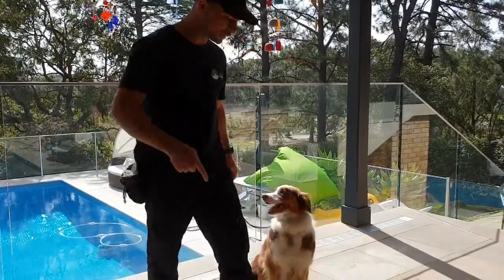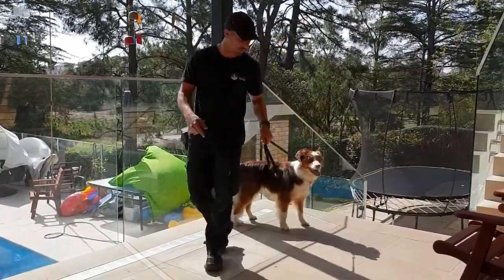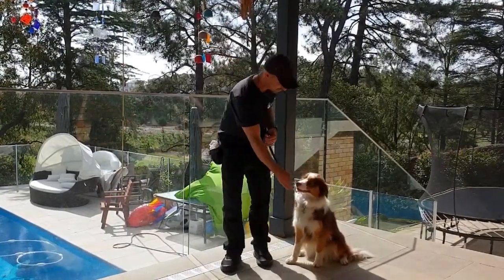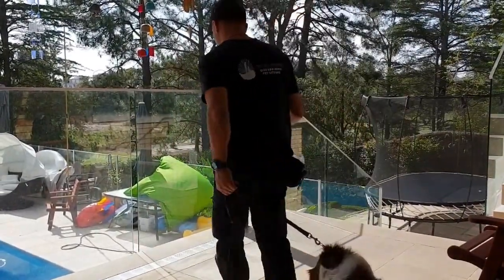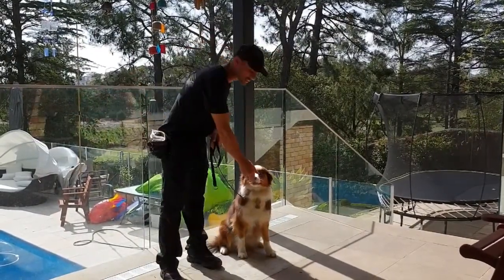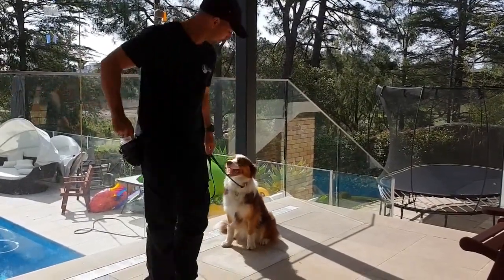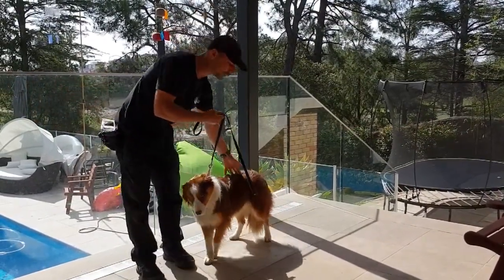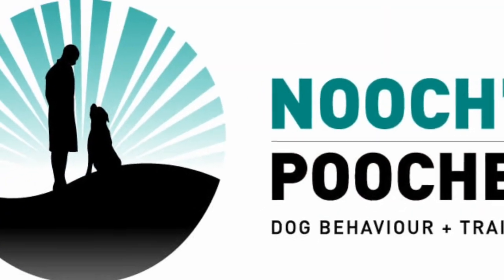HOW TO TEACH YOUR DOG TO STAY-The release command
"SIT" means keep your butt on the floor until I say "OK"

Teaching your dog to stay sitting until released is one of the most important and functional elements to your training.

Good for when crossing roads, entering or exiting doorways and general obedience when either at home or out and about.

Try it out, any questions leave in the comments below 😎👍